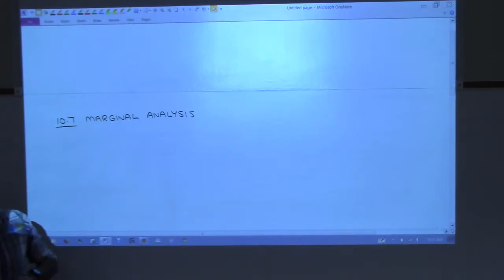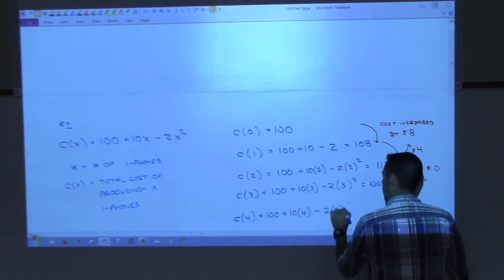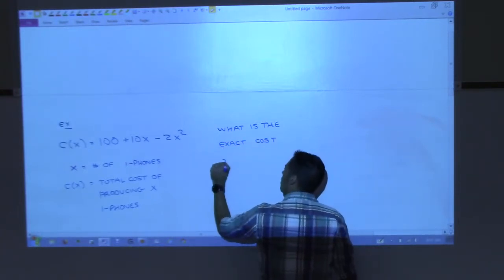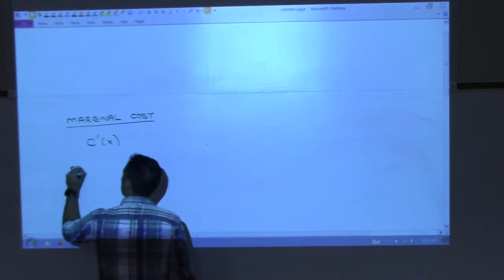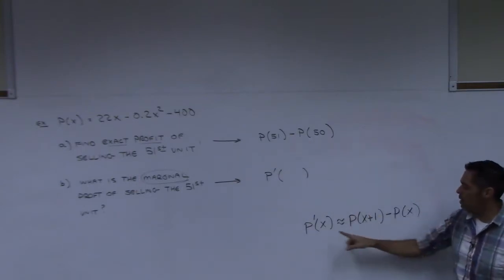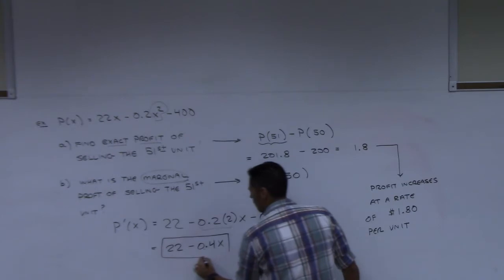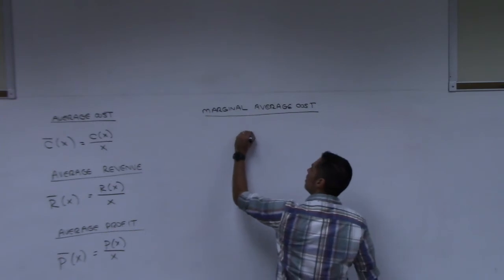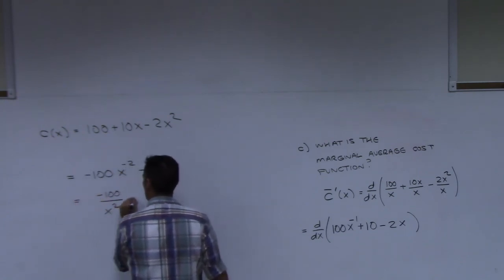1325 10.7 Marginal Analysis intro part 1 of 2